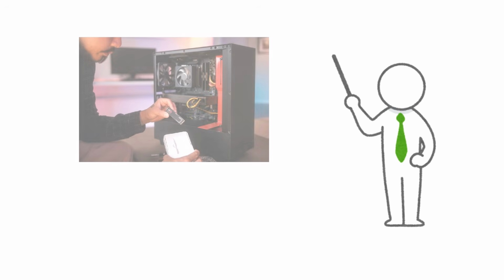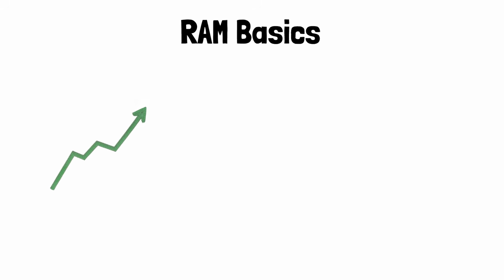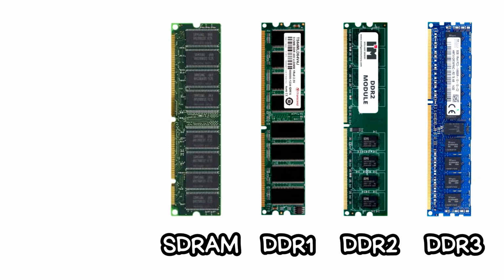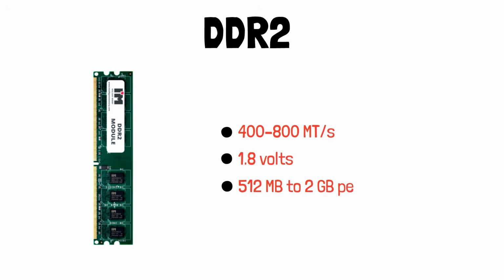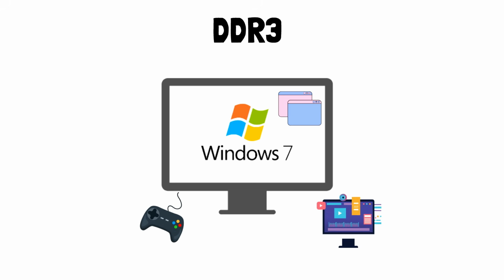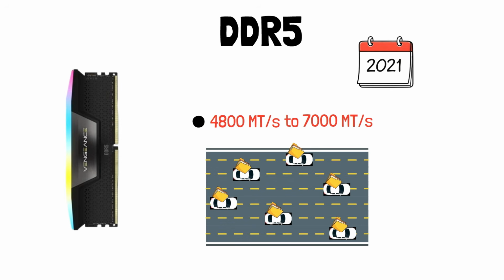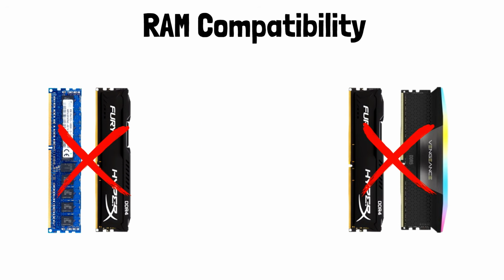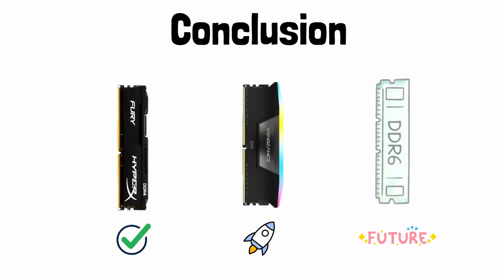Every DDR RAM Explained in 9 Minutes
What’s the difference between DDR1, DDR2, DDR3, DDR4, and DDR5? In this video, we explain every DDR RAM generation in just 9 minutes, covering speed, performance improvements, power efficiency, and compatibility. Perfect for anyone building or upgrading a PC!

Whether you’re a student, tech enthusiast, or just curious about technology, this quick guide will give you a solid overview.

If you enjoy clear and simple tech explanations, this video is for you!

TIMESTAMPS
00:00 Ram Basics
01:35 SDRAM
02:35 DDR1
03:29 DDR2
04:24 DDR3
05:19 DDR4
06:10 DDR5
07:05 Other Info
08:13 Outro